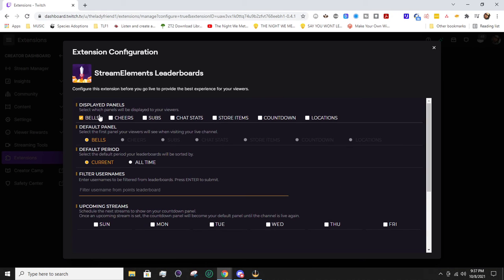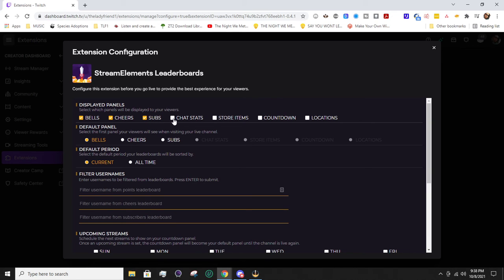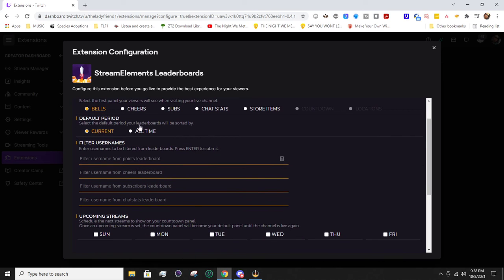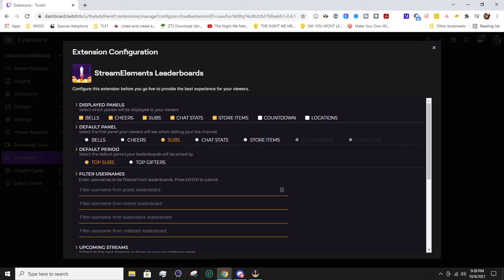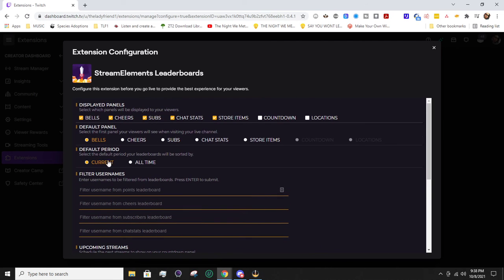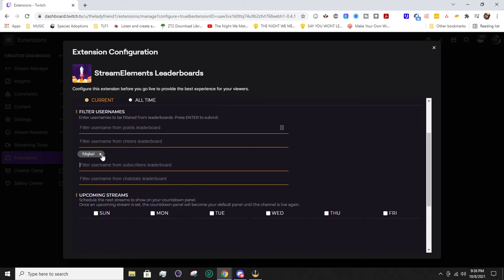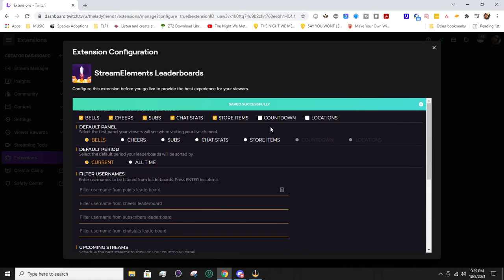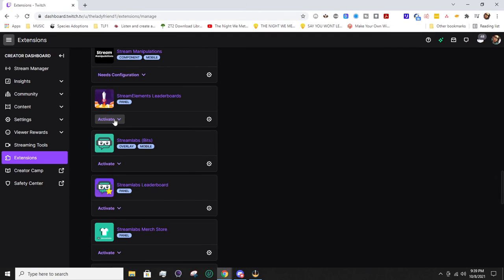Showcase Your Top Twitch Supporters with StreamElements Leaderboard Extension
So a leaderboard is a great way to showcase and recognize your top supporters to keep them supporting. Streamelements is a great multitool for Twitch and they have a Twitch extension for a leaderboard like this. If you use StreamElements for things like alerts or tipping then you definitely can use this leaderboard via Twitch Extensions! Here's how to set it up.

If you enjoyed the video or thought it helped make sure to like it. Comment all your questions down below!

Want to do Youtube or Twitch as well as me? Use these other resources:

Content Graphics